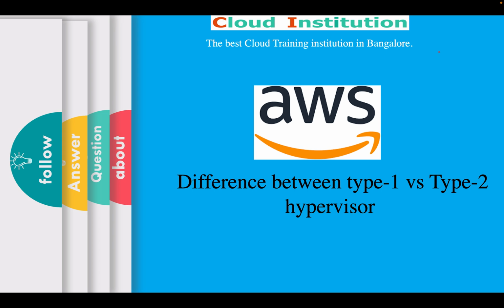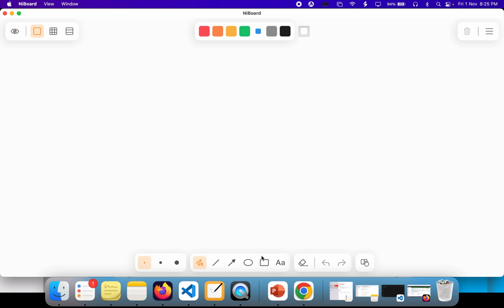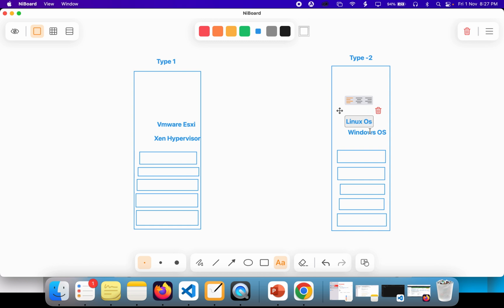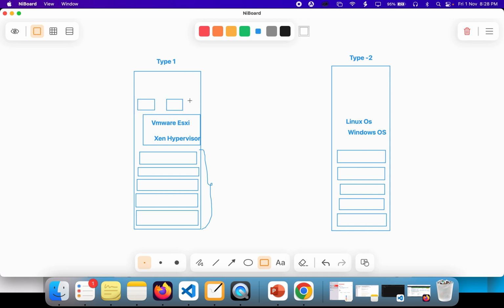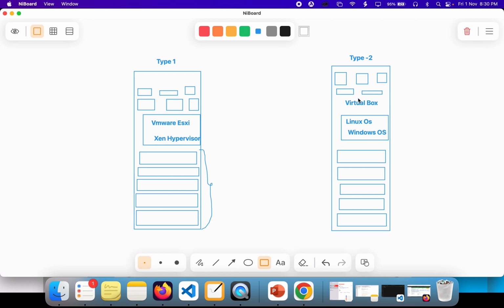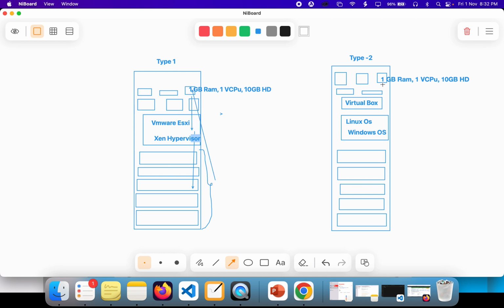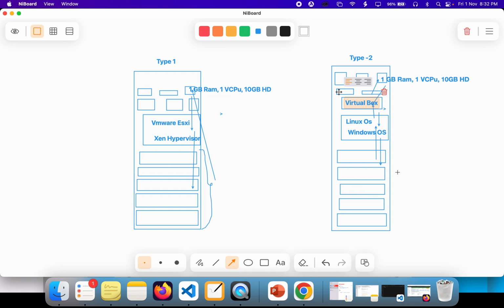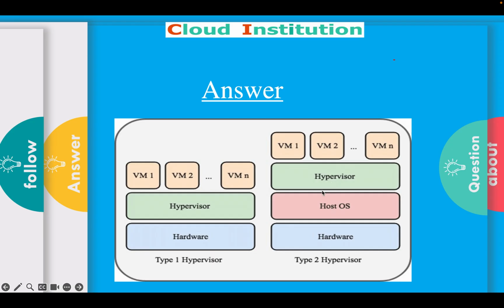Difference between type 1 vs Type 2 hypervisor